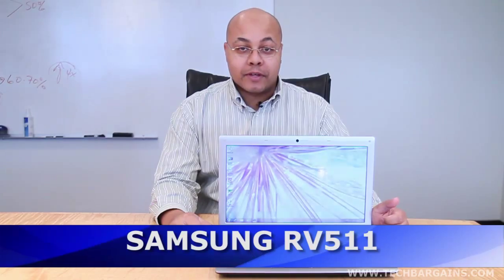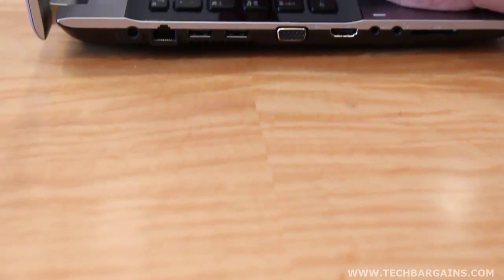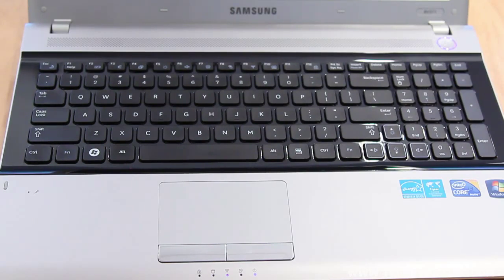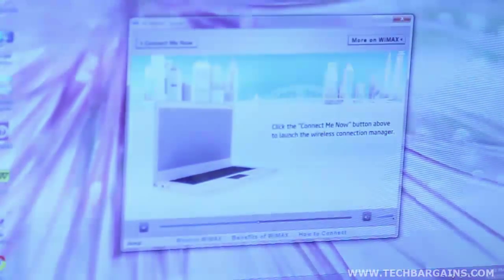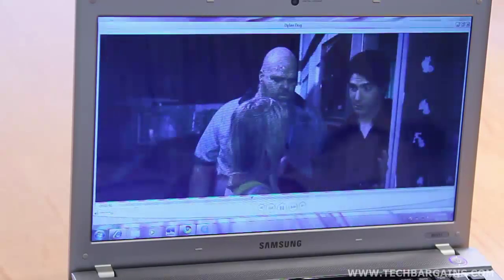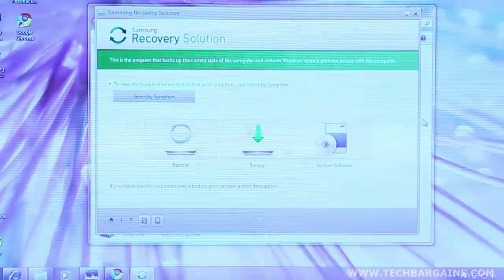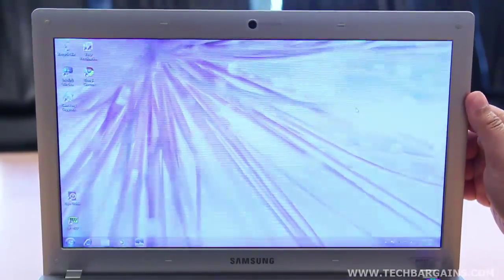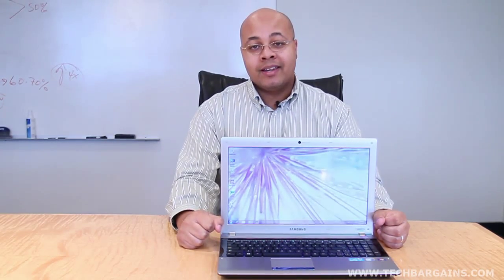Samsung RV511 Video Review (HD)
Here's our review of the Samsung RV511 laptop. Specs include an Intel Core i3-380M processor, 4GB of DDR3 RAM, 500GB hard drive, Intel HD graphics, Intel Wireless Display, and a 15.6 inch screen with a native resolution of 1366x768.